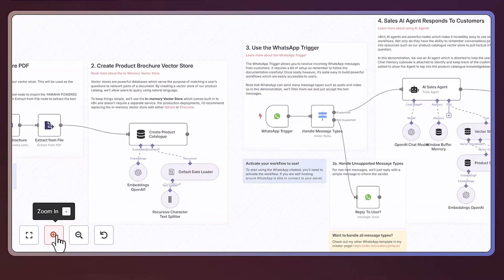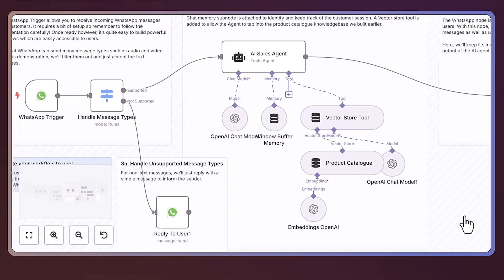AI Agents Explained in 8 Minutes (Easiest Explanation Ever)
Curious about what AI agents really are and why everyone’s talking about them? In this quick video, I'll break down AI agents, how they work, and easy ways to use them in everyday life. Think digital assistants, smart workflows in n8n, and no-stress automation. You’ll see agentic AI in action with simple examples, beginner tips, and cool AI business ideas, plus get the basics on building AI agents step by step. Whether you’re after an AI agents tutorial, wondering “what is an AI agent,” or just want solid AI agents use cases, this video has you covered!

🧑🏽‍🤝‍🧑🏼Join Branions Creative Network - My LIVE mentorship community where you’ll learn step-by-step how to Master AI Tools:

Bookings & Consultations?